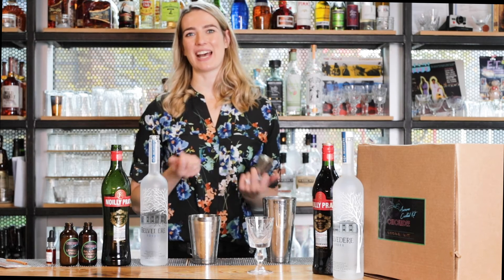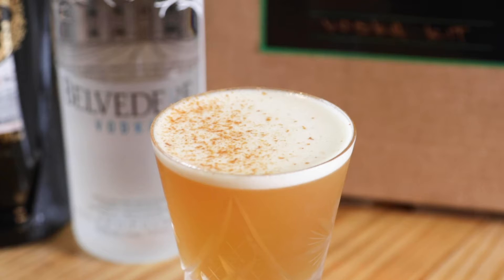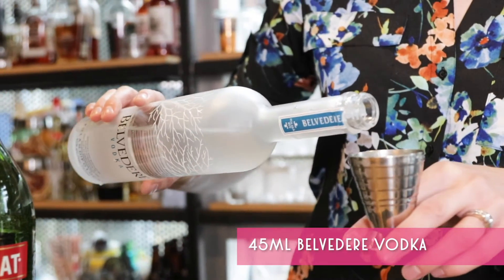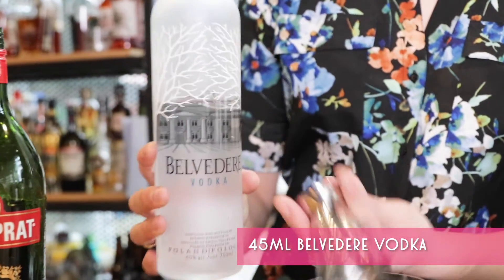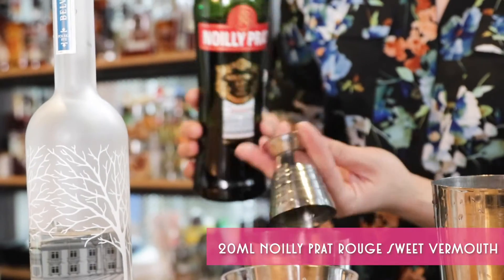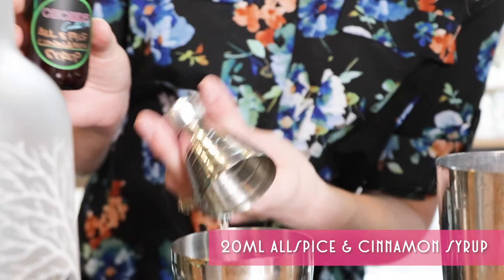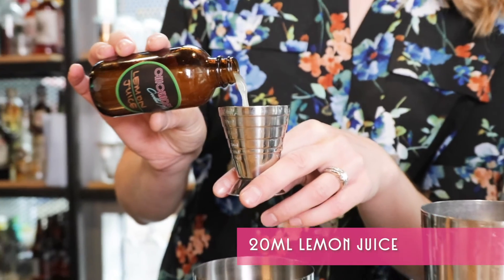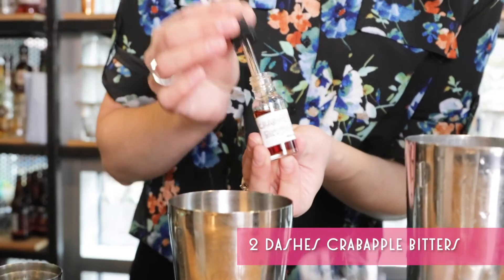Chickadee Room - Karma Chameleon Cocktail